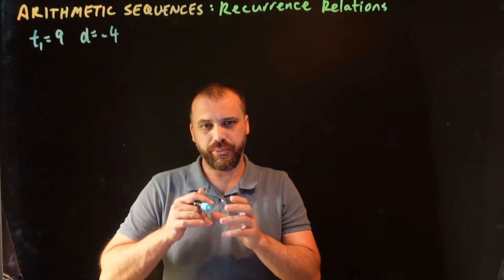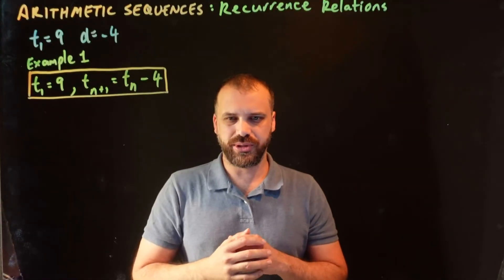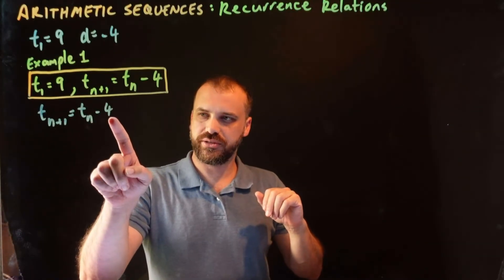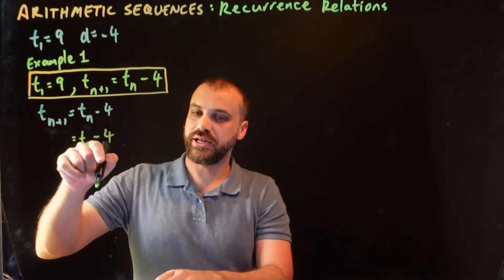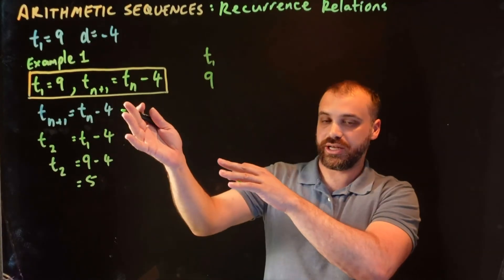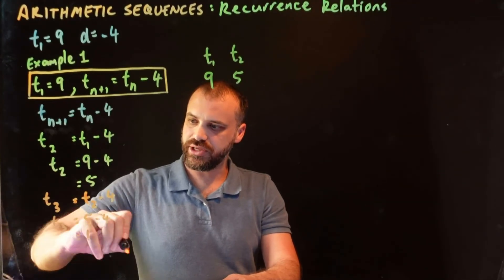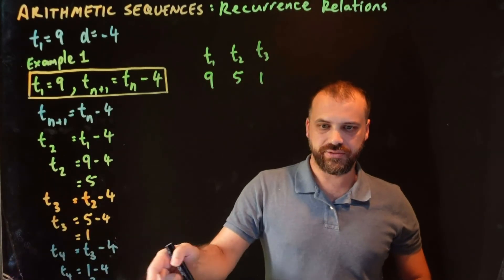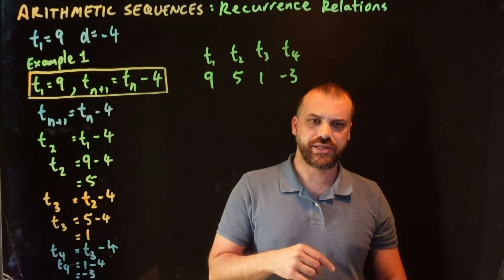Arithmetic sequences recurrence relations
Master arithmetic sequences with a twist using recurrence relations. Start with your first term at 9 and a common difference of 4. The sequence: 9, 5, 1, -3, -7, evolves using a formula that may look intimidating but simplifies the process.

Here's the breakdown:
- The recurrence relation is written as \(T_{n+1} = T_n - 4\).
- Begin with term 1 (\(T_1\)) set at 9.
- To find term 2 (\(T_2\)), subtract 4, resulting in 5.
- Use the formula again: \(T_3 = T_2 - 4\), leading to 1.
- Continue: \(T_4 = T_3 - 4\), giving you -3.

This method allows you to predict any term in the sequence by knowing the previous term. Understanding and applying this formula helps decode mathematical notation effectively. Get comfortable with this concept as we explore more in the following video.